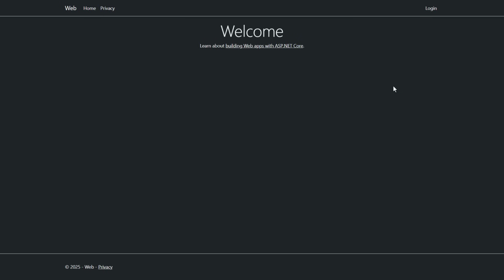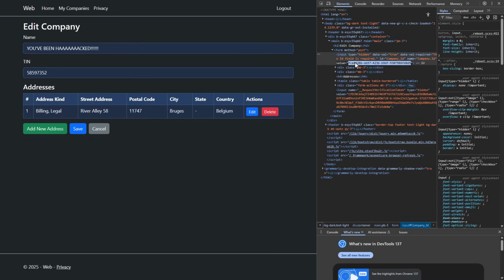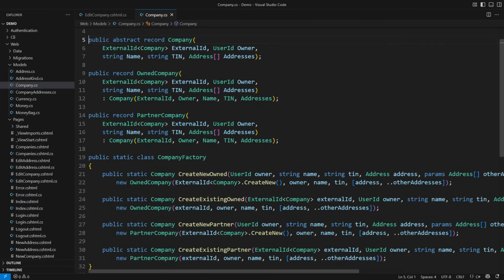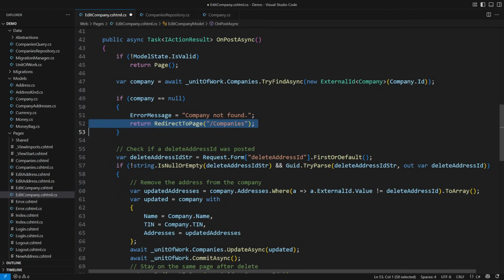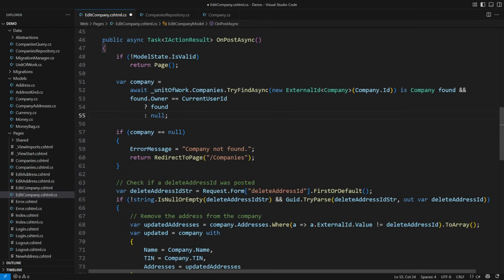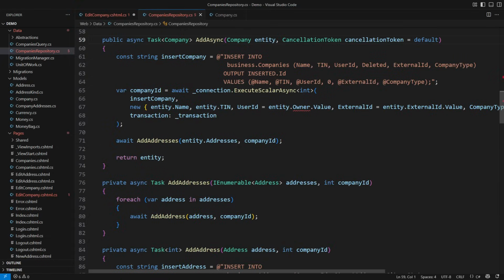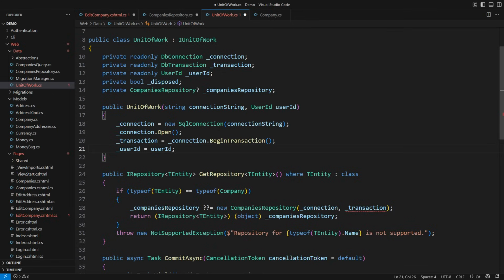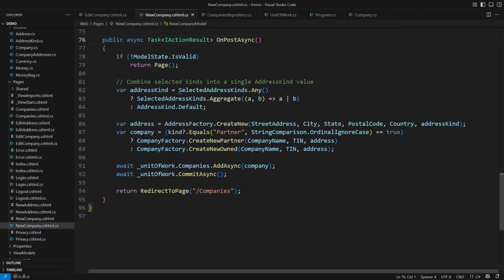Most Developers Don't Know About This Security Hole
Is your application protected against Access Control vulnerabilities?